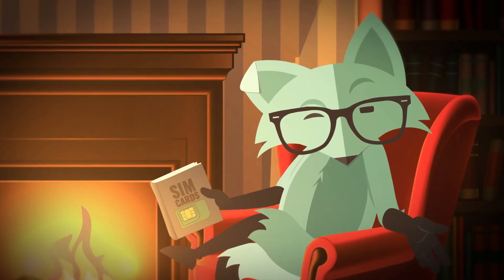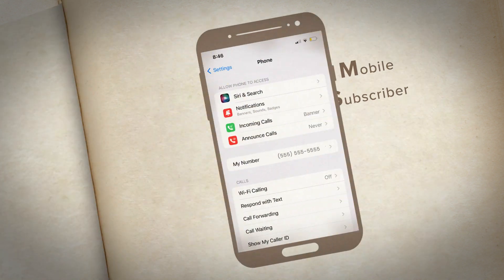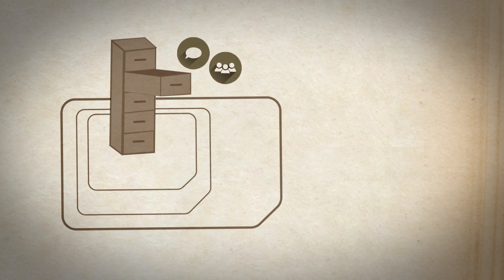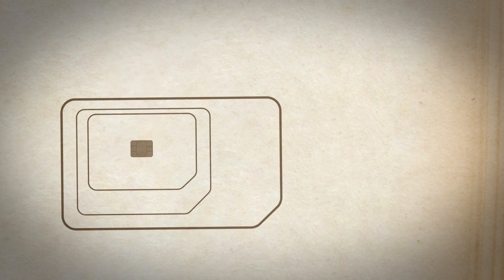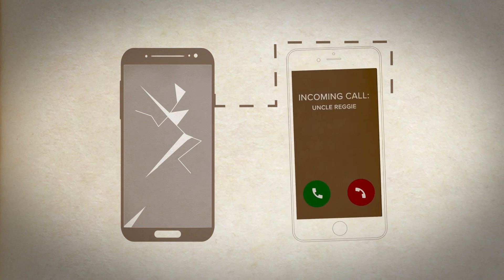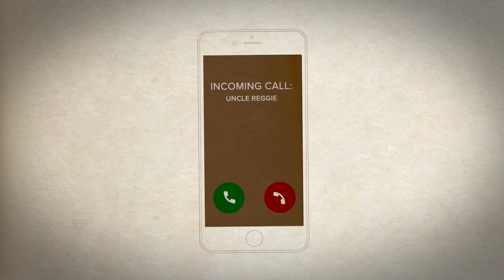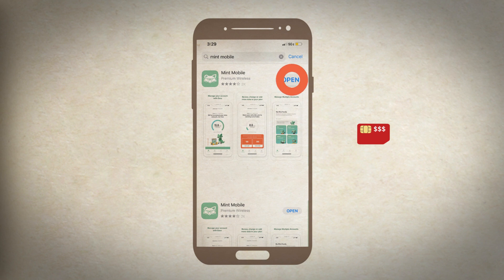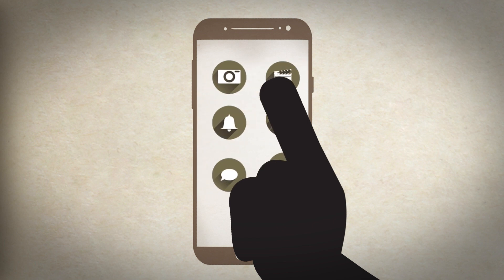What's on a SIM Card? | Mint Mobile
Mint Fox is here to guide you on a deep dive into what all is on a SIM card. Find out what can be stored on a SIM card, what stays on your phone when you remove your SIM card, and what happens when you switch things up with your SIM card.

-Your SIM card mainly stores your wireless account information but can also hold some contacts and text messages.
-Your SIM card does NOT store apps, photos, music or anything else really. That stuff stays on your phone and may also be backed up in the cloud somewhere.
-Moving your SIM card to another unlocked or compatible phone brings your phone number and wireless account over to that phone, as well as any contacts or messages you may have saved to that SIM card, but that’s it.
-Switching to a new SIM card requires having your account information transferred from your old SIM card to your new one. This is done by your wireless carrier.

Want to learn even more about SIM cards? Check our blog for an even deeper dive

Ready to activate a new Mint Mobile SIM card? Mint Fox can walk you through that here:

It’s hard to believe Mint Mobile plans can be good at just $15/ month, but defying expectations is kinda our thing as a phone carrier. We launched in 2016 with the philosophy that overpaying for wireless just ain’t gonna happen. With Mint Mobile coverage, our cell phone plans connect you to the nation's largest 5G network, covering more people and places than anyone else. And with our modern Mint Family plans, you can start a family phone plan with 2+ lines for $15/mo each, our best price with no data overages. to check your coverage on Mint and find the best phone plans for you. Join the Movemint today.